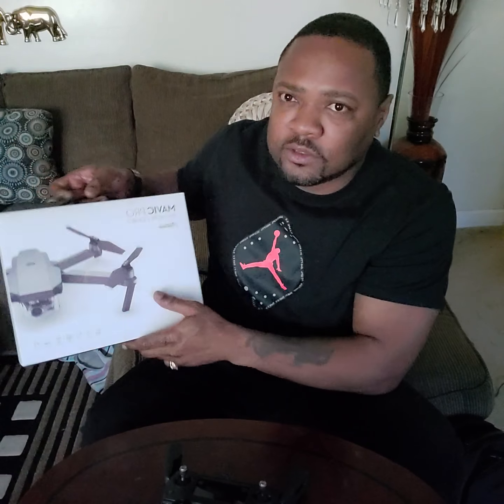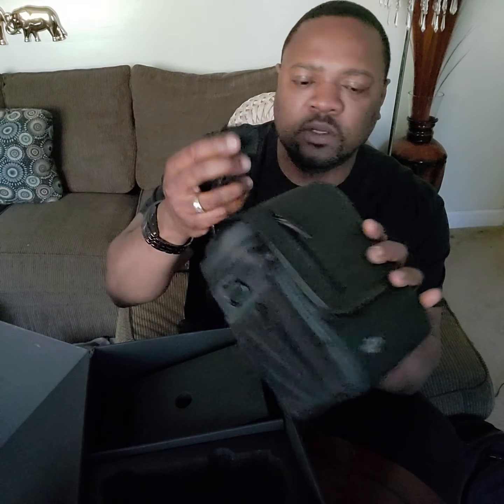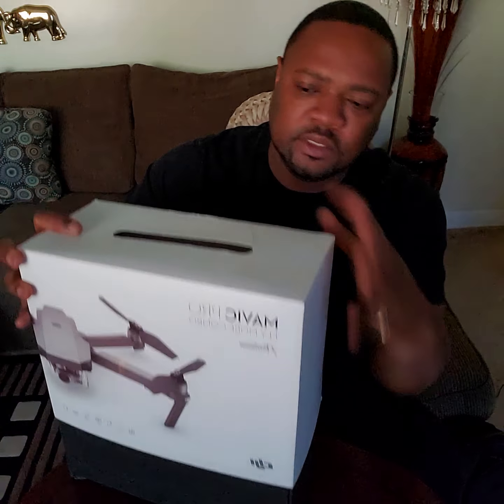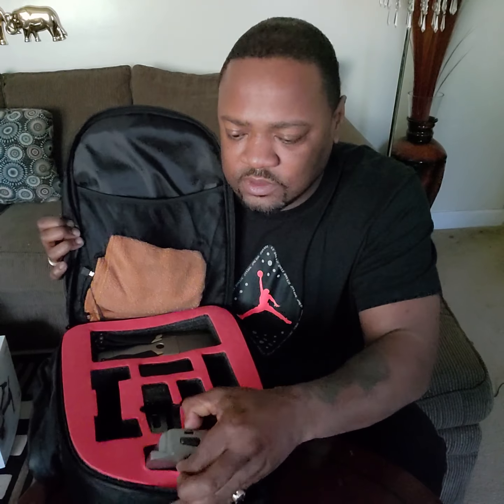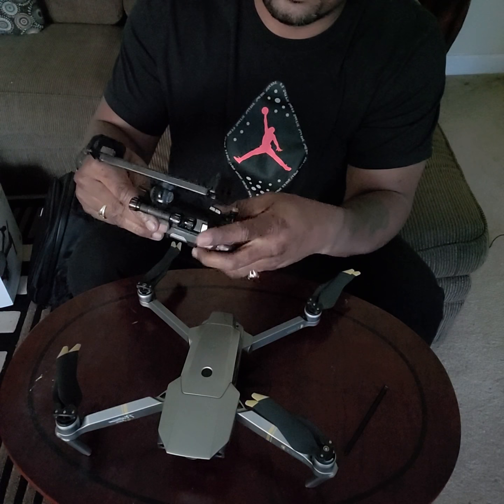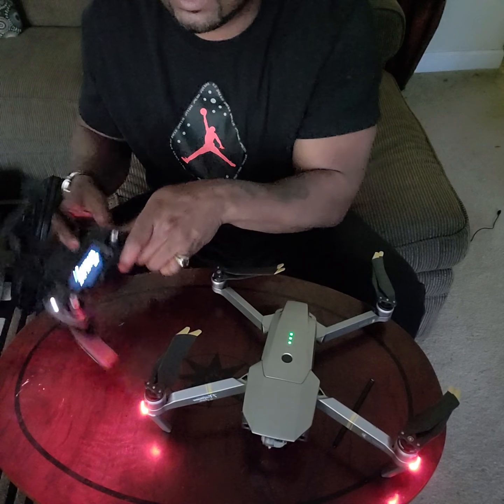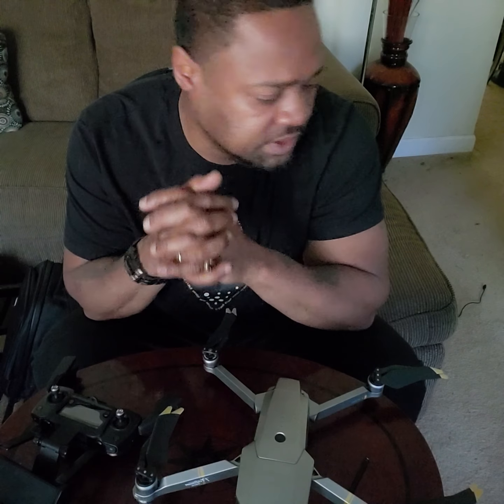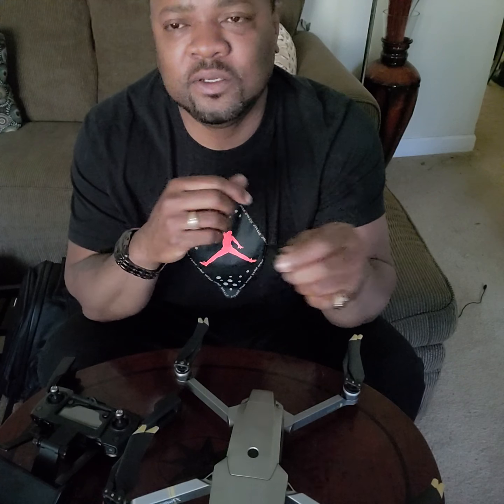MAVIC PRO PLATINUM FLY MORE COMBO